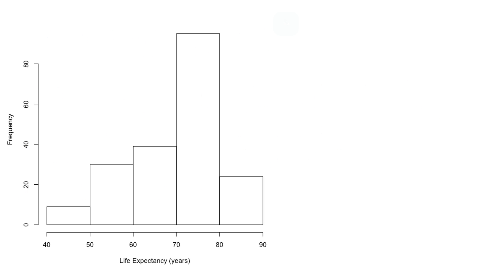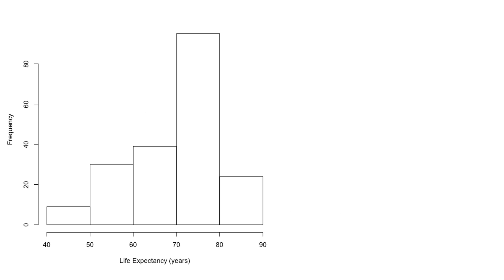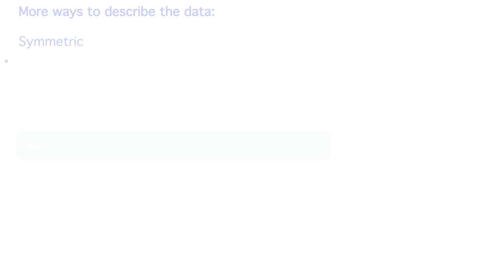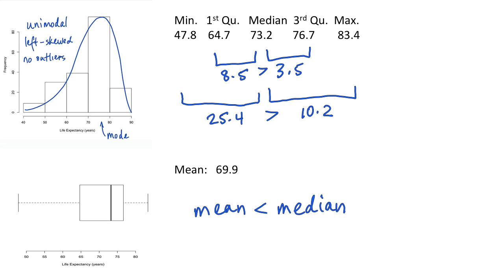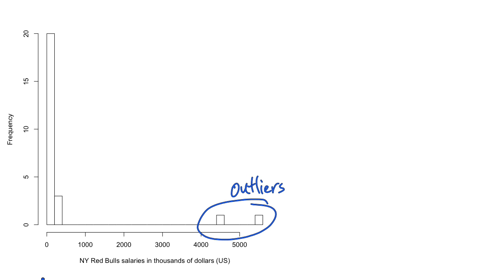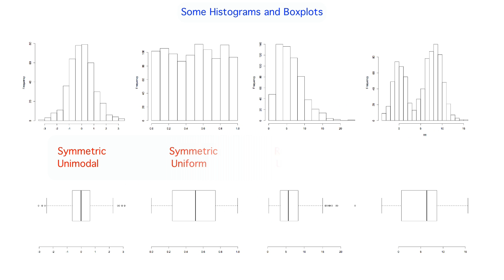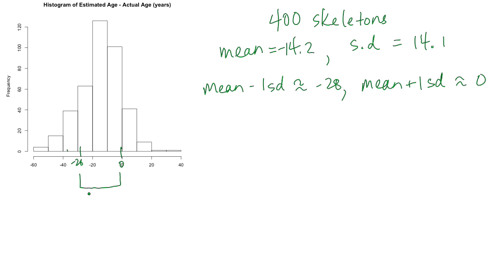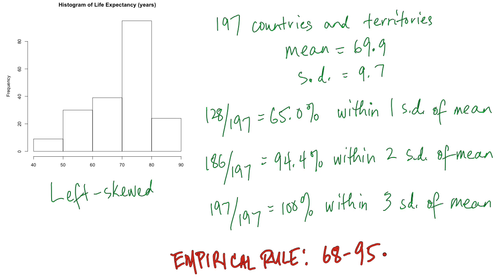1-4 The Shape of the Data